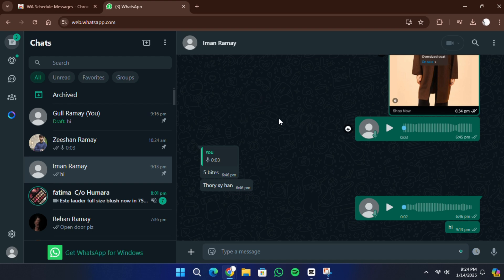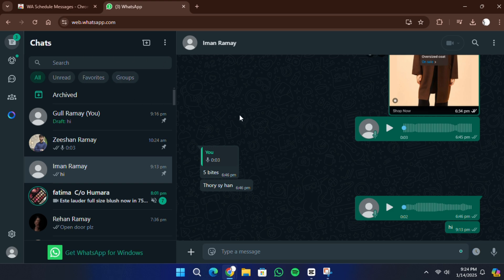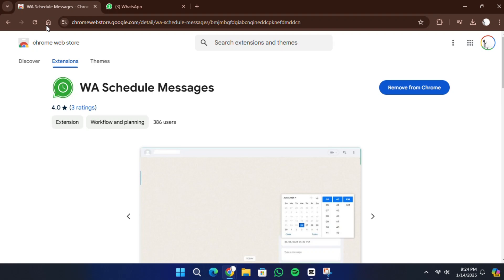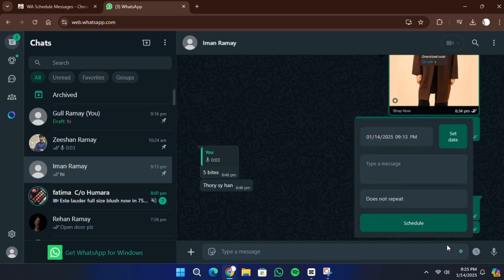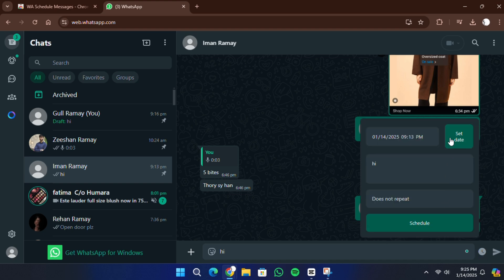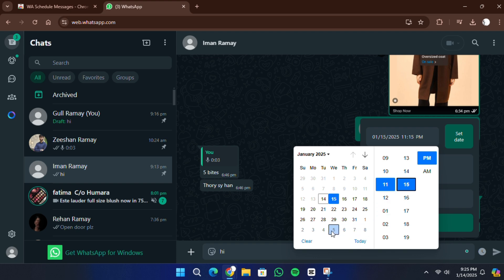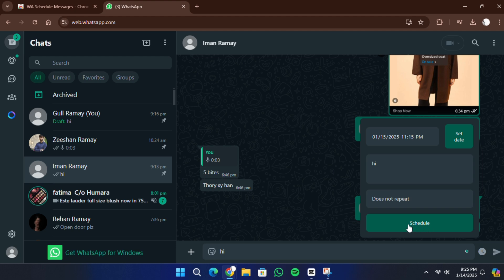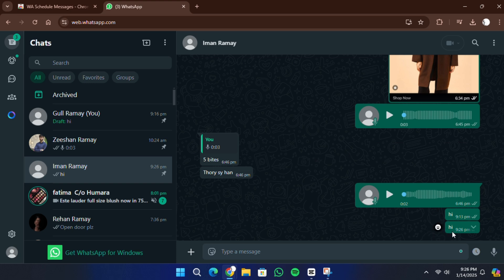How to Schedule a Message on WhatsApp Web (2026)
NordVPN.

Want to schedule messages on WhatsApp Web? In this video, we show you how to schedule messages in 2026 using WhatsApp Web, making it easier to manage your conversations and stay organized. Learn step-by-step how to schedule messages on WhatsApp, so you never miss an important message again. This method works with the latest updates for WhatsApp Web and is a must-know for anyone looking to improve their messaging efficiency!